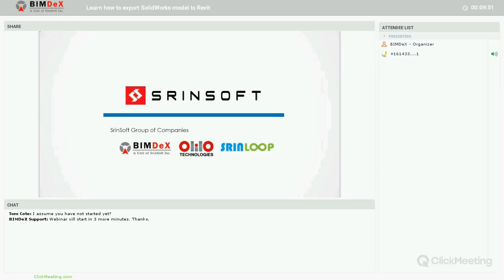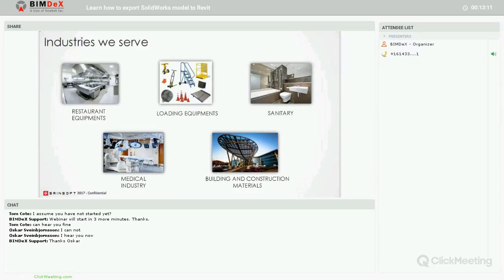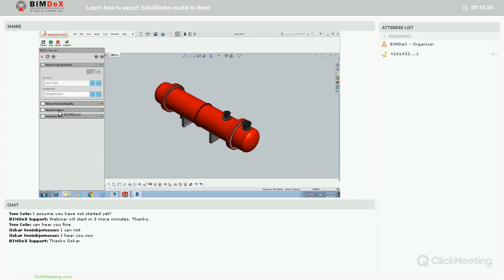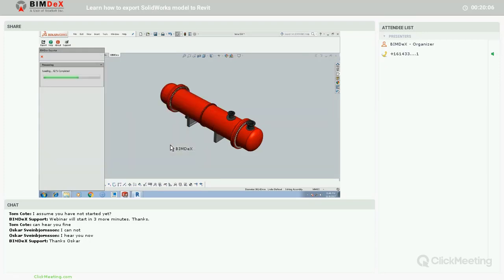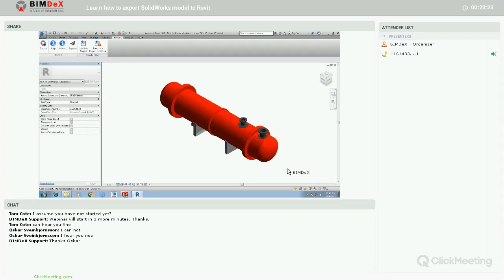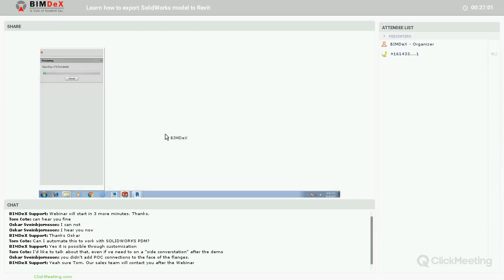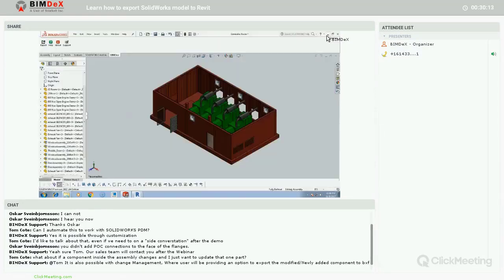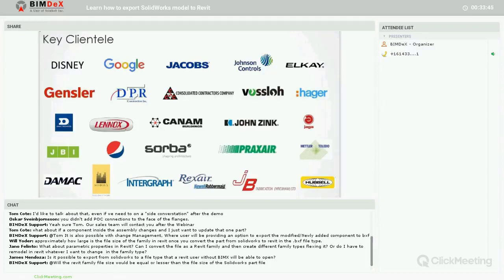Webinar on How to Export SolidWorks model to Revit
Interactive Webinar on How to Export SolidWorks Model to Revit by Cross domain expert Mr. Srini Venkat